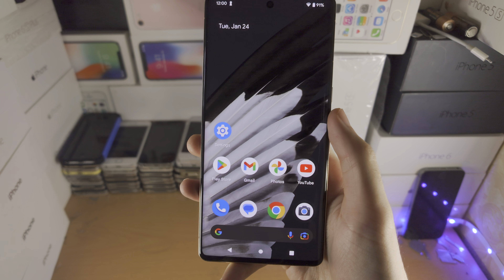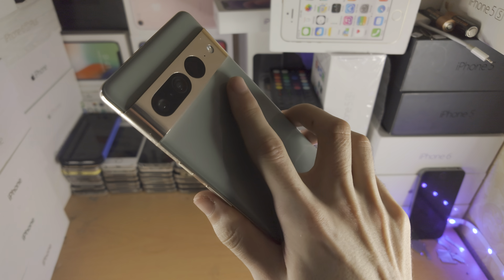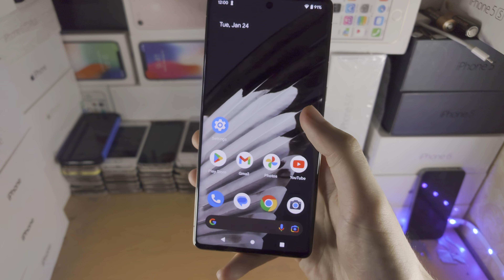How To Backup Google Pixel 7 Pro (Google One)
Learn how to backup Google Pixel 7 Pro with the Google One feature in system settings.